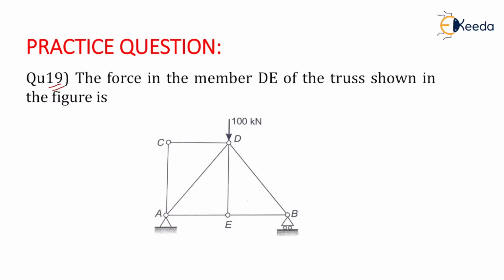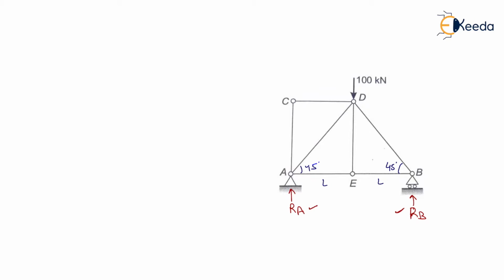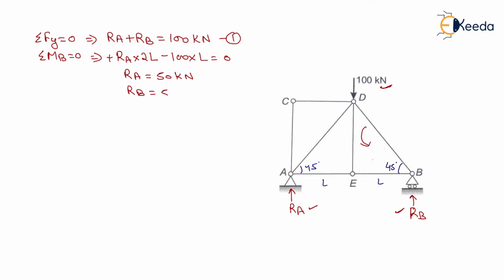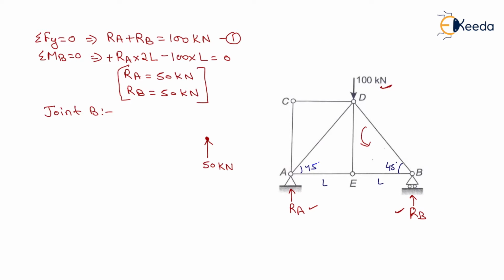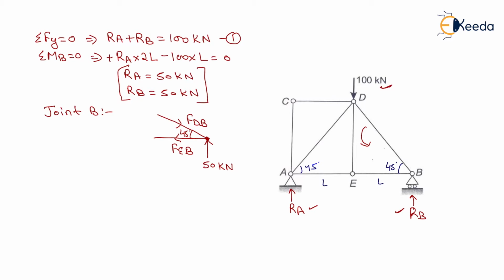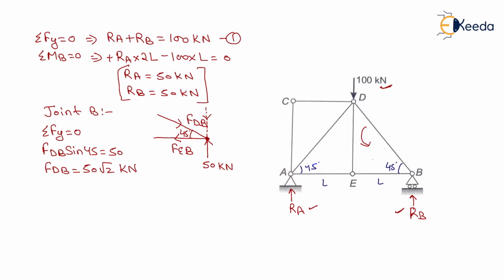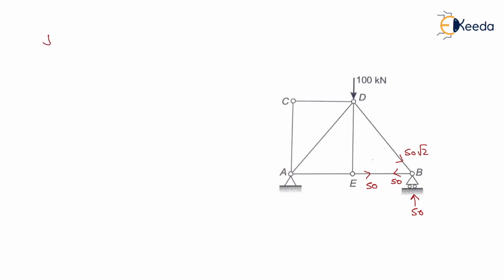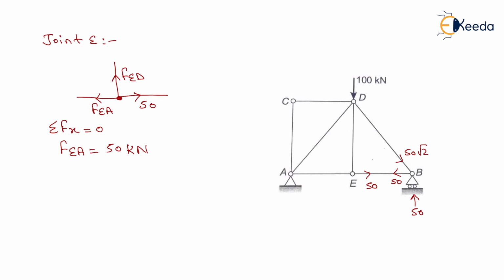Previous Year Gate Question 19 - Previous Year Gate Question - GATE Structural Analysis